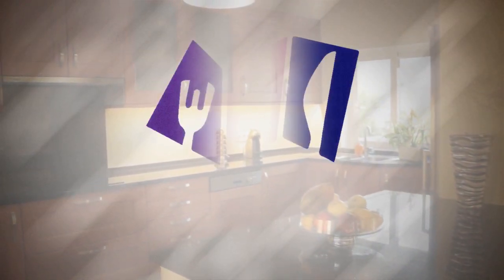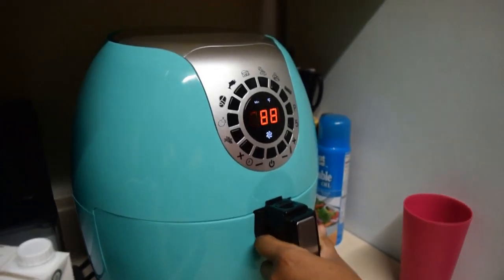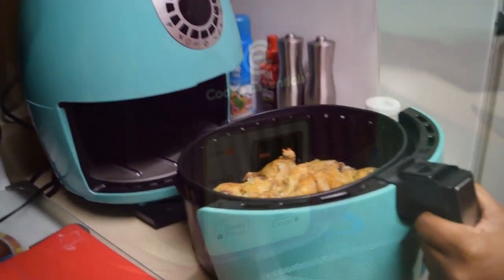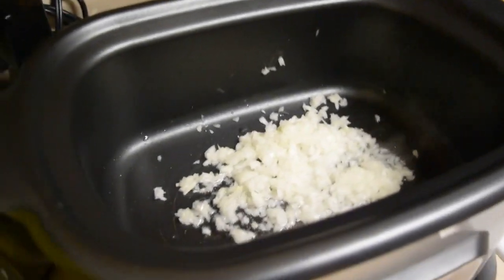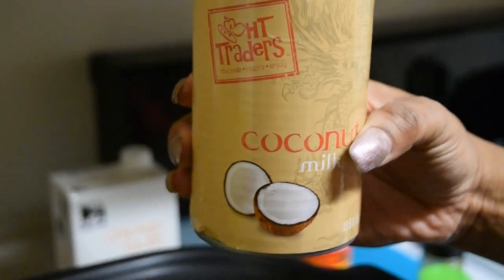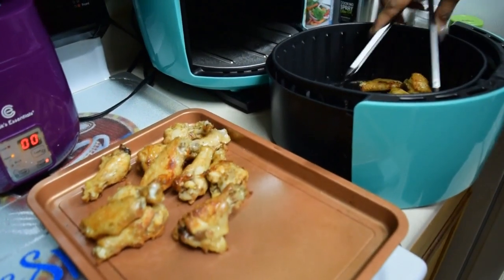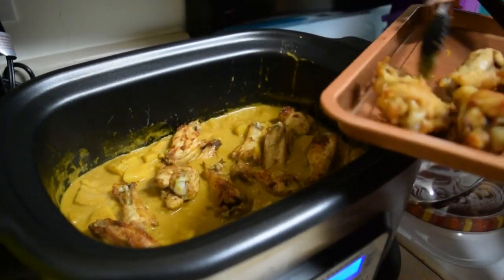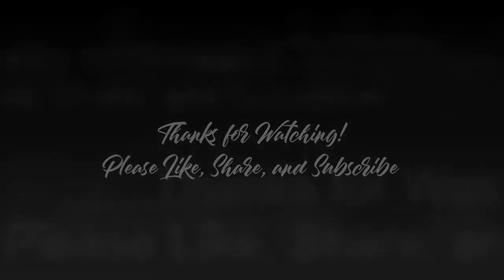MsSprinkles Delights Ep 14 Airfryer Coconut Curry Chicken & Potatoes over Perfect Cooker Rice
Airfryer Coconut Curry Chicken with Potatoes finished off in my Cooks Essentials Multi Cooker and Perfect Cooker Rice